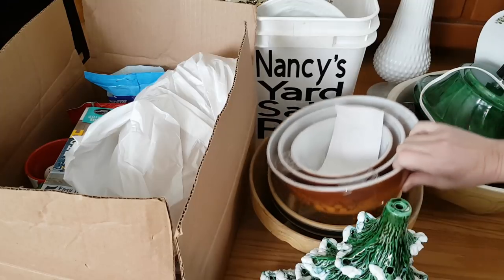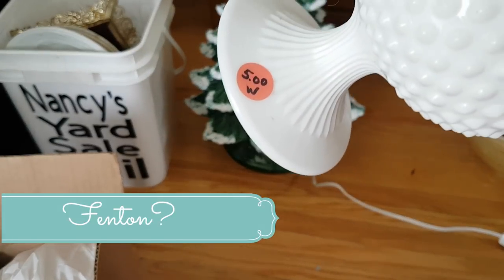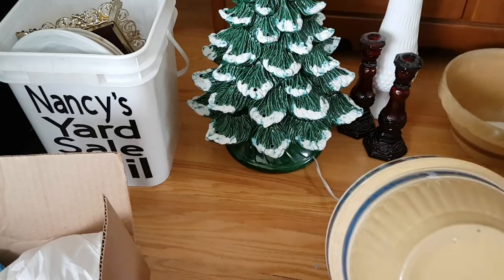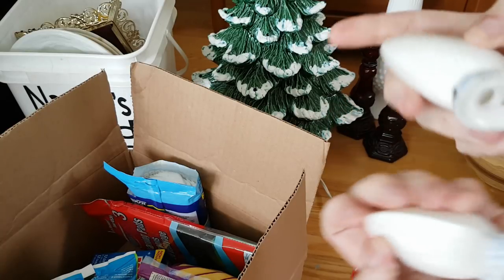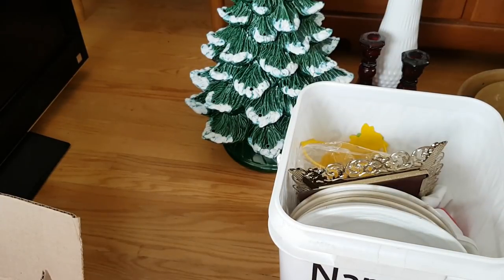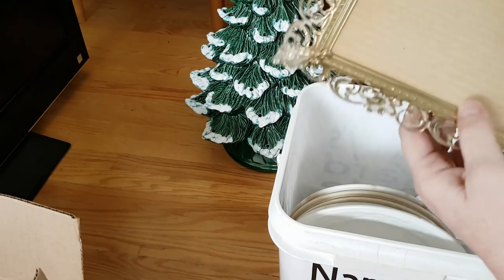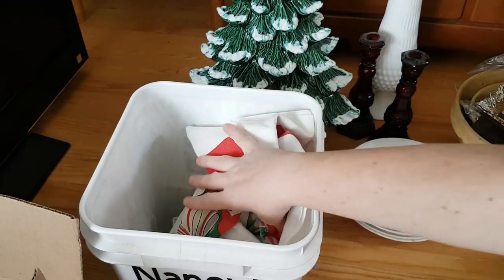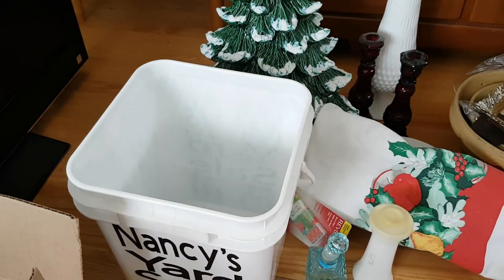Yard Sale Haul #7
A smaller haul for today - just a few stops - but a few great finds